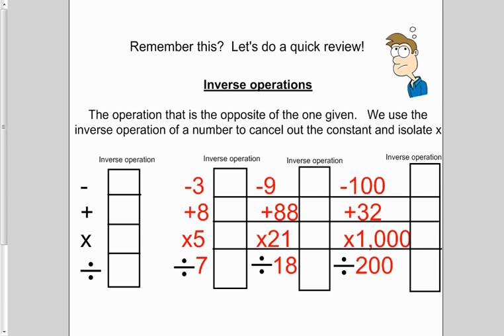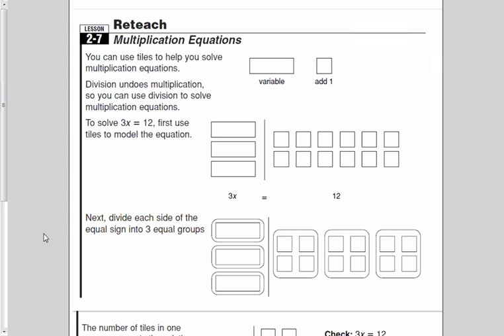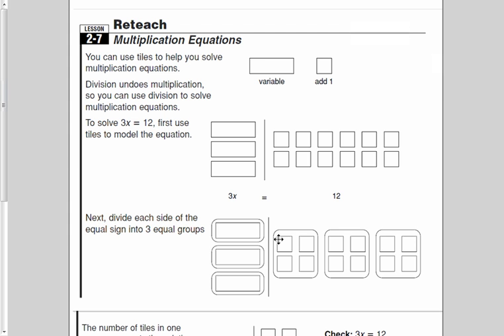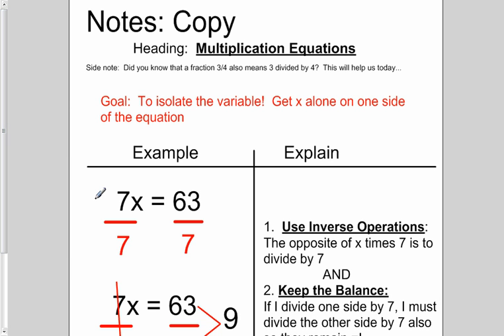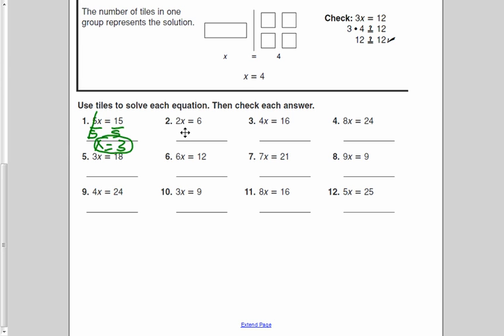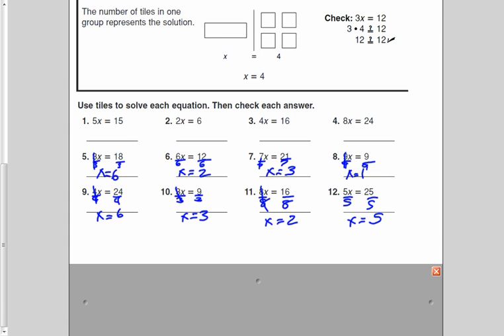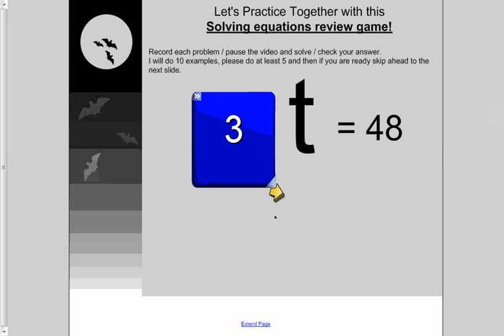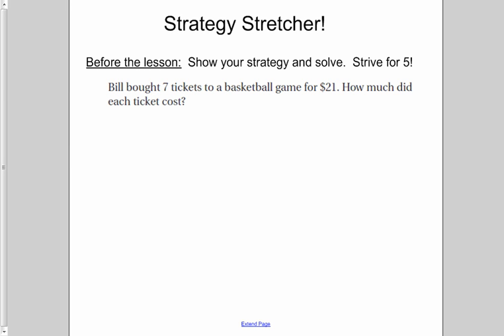2 7 Multiplication Equation Lesson Crenshaw